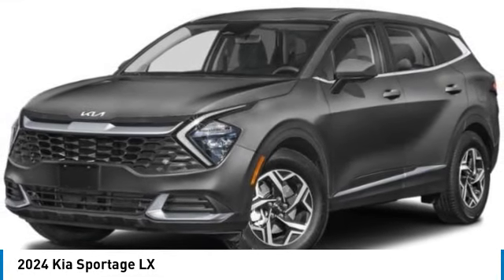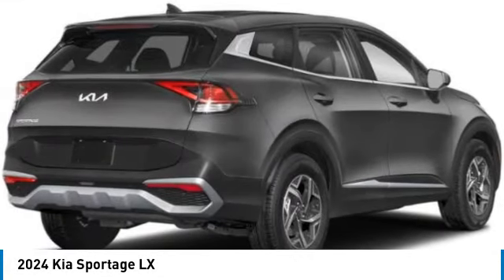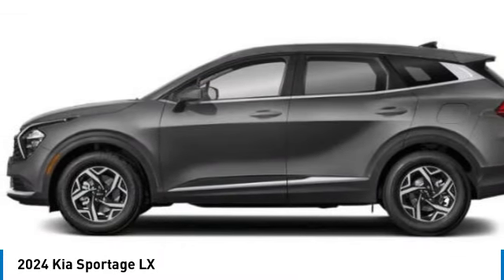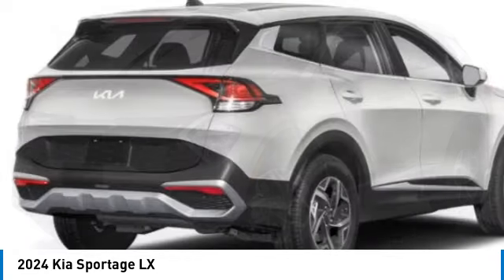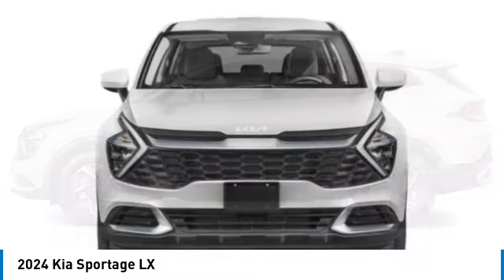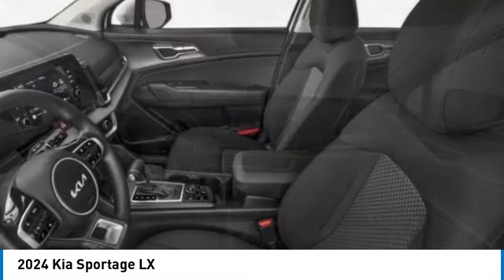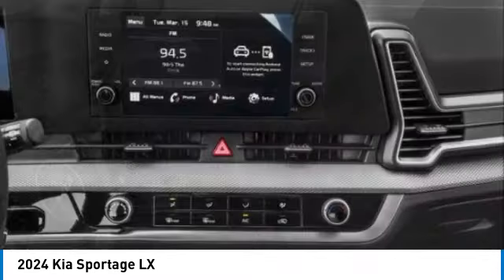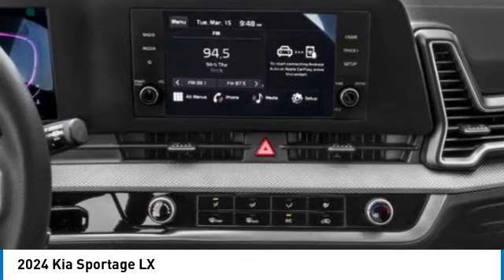2024 Kia Sportage near me Hollywood,Pembroke Pines,Davie,Fort Lauderdale FL SP222844 SP222844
Gravity Gray New 2024 Kia Sportage near me Hollywood,Pembroke Pines,Davie,Fort Lauderdale FL at Hollywood KIA.

Hollywood KIA
6011 Pembroke Rd

2024 KIA SPORTAGE Hollywood, FL
Stock# SP222844

Hollywood Kia
6011 Pembroke Rd

Gravity Gray 2024 Kia Sportage LX FWD 8-Speed Automatic I4 Fully Detailed.